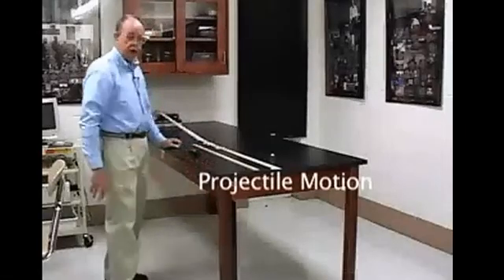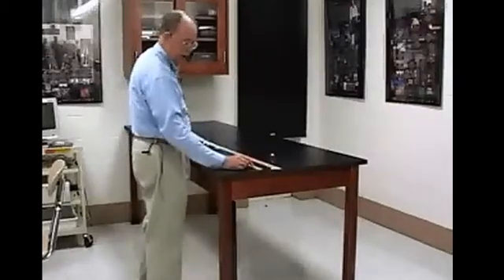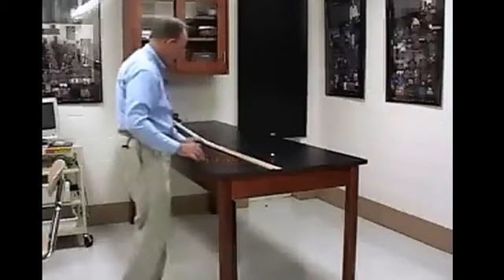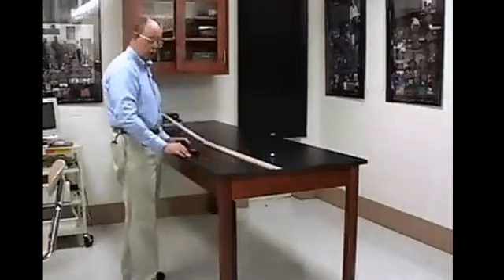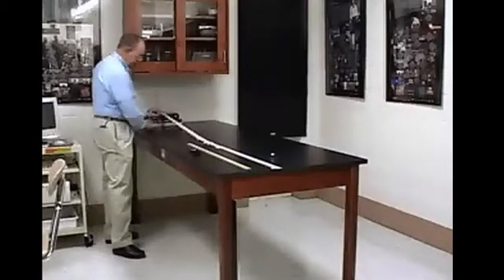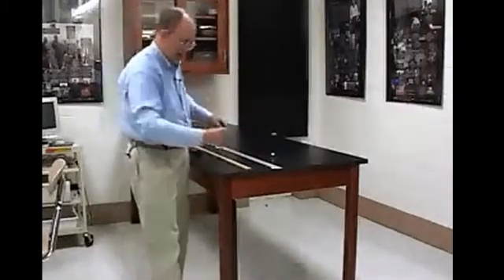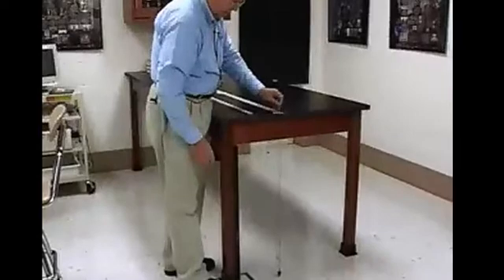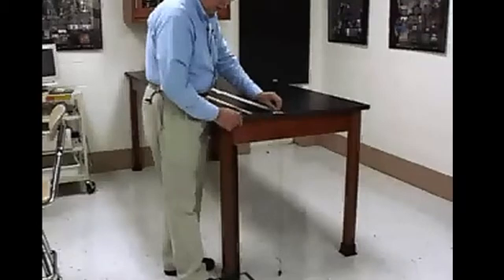Projectile Motion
This video show the data-collection portion of the Projectile Motion Lab for online PHYS1030.